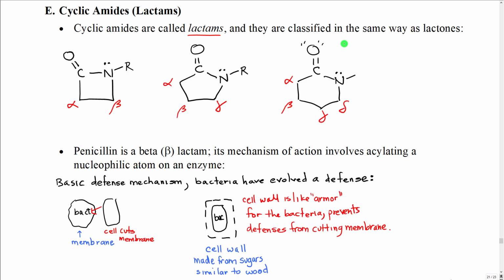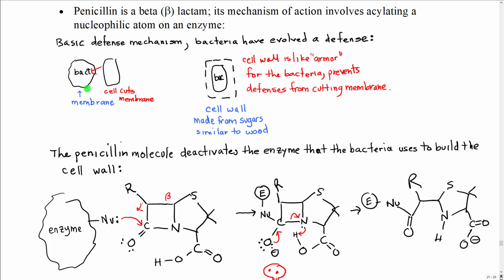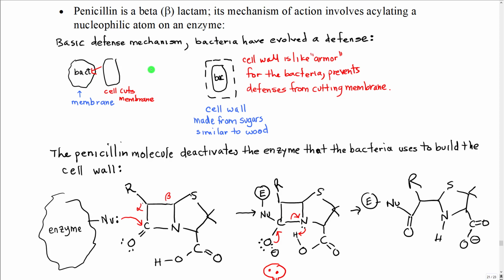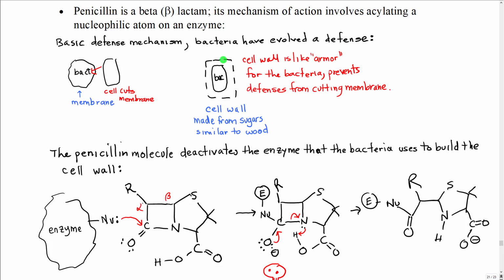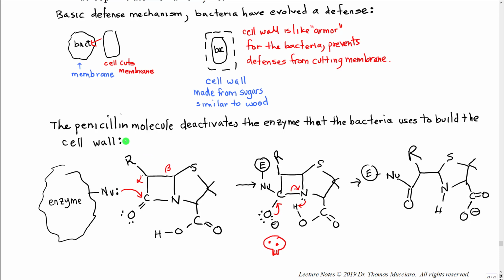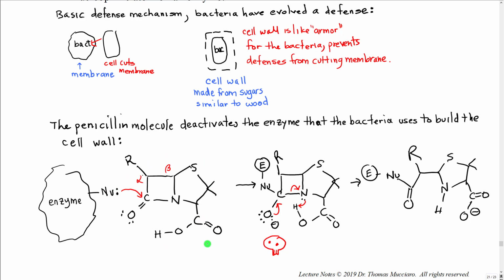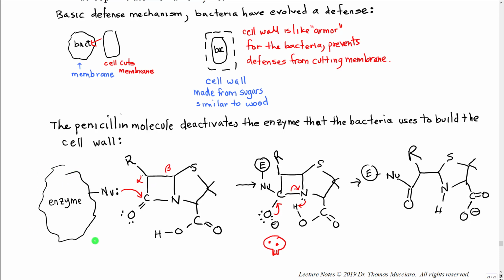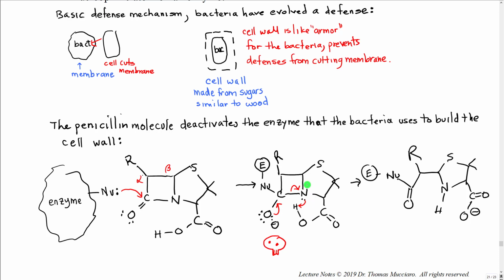A225 Lecture: Chapter 20 Derivatives of Carboxylic Acids - Part 07